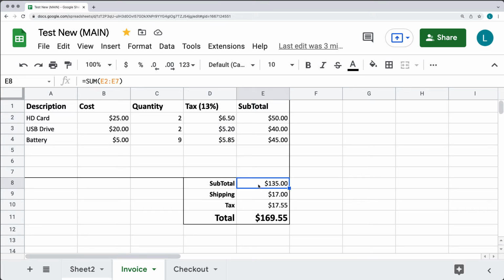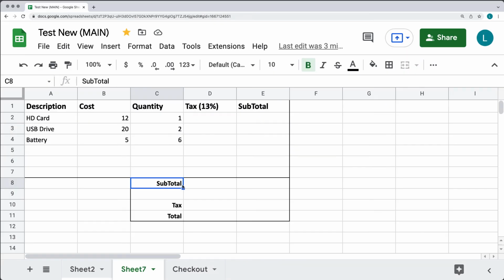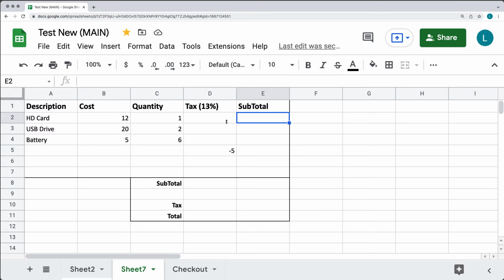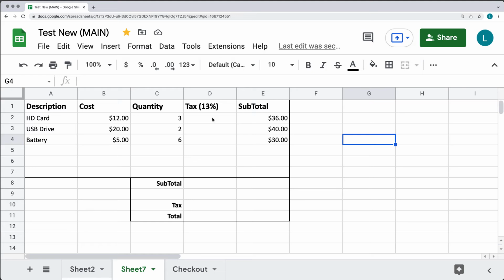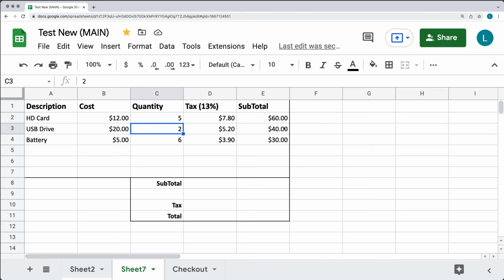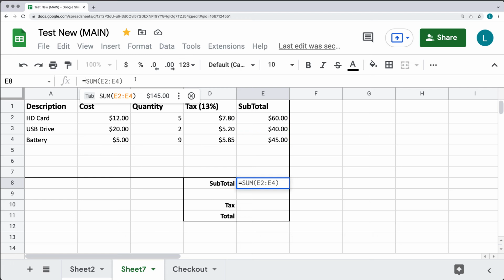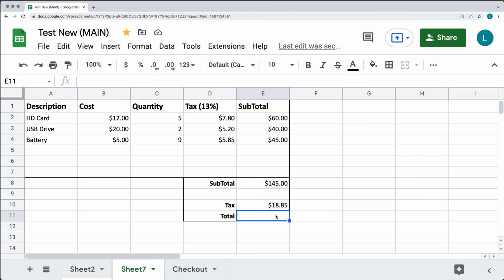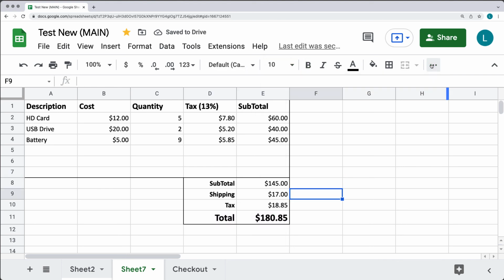Help with Google Sheets Formula Simple Operators and Formulas within Spreadsheet examples and demos